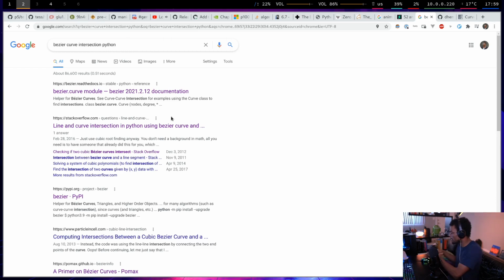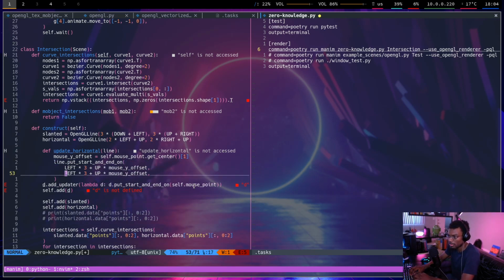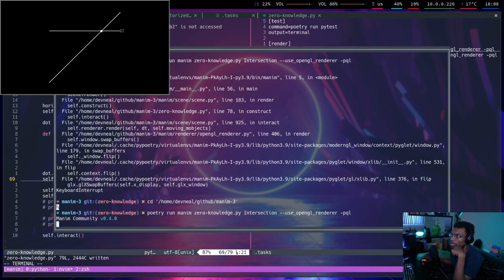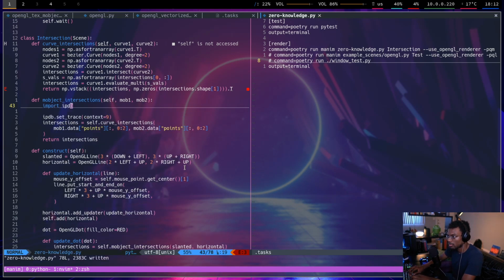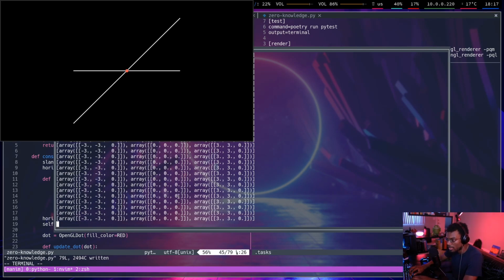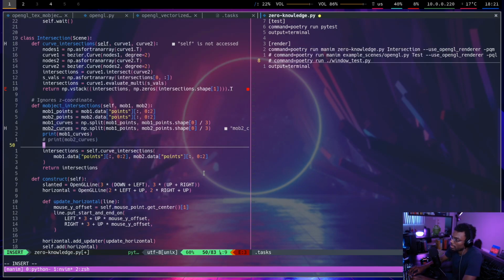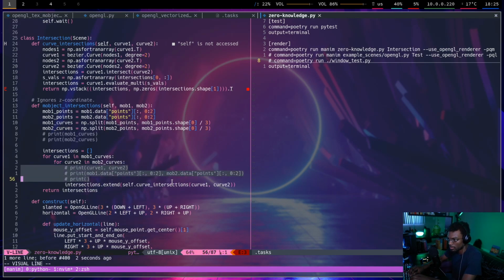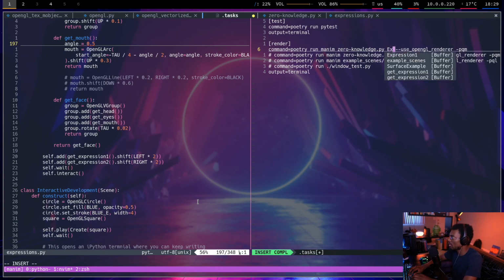Probably text and facial expressions (Part 1)